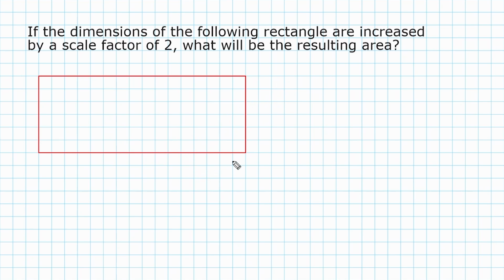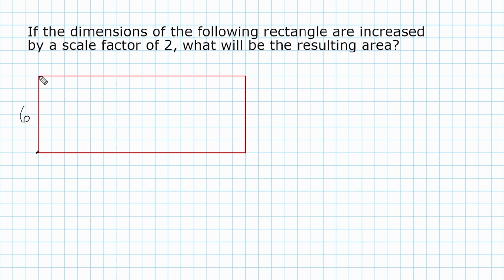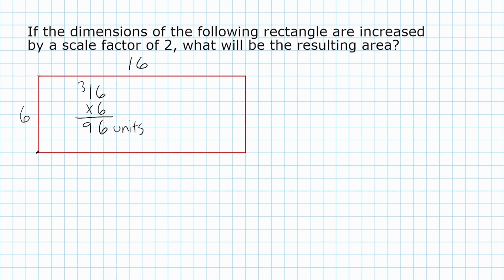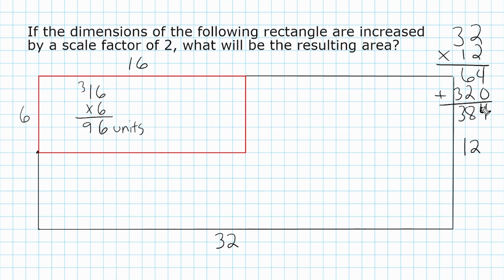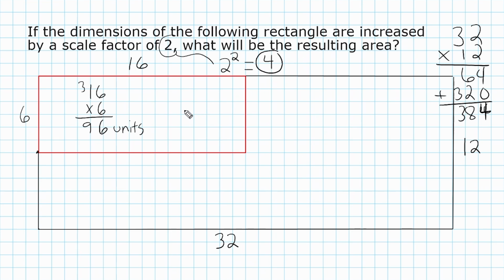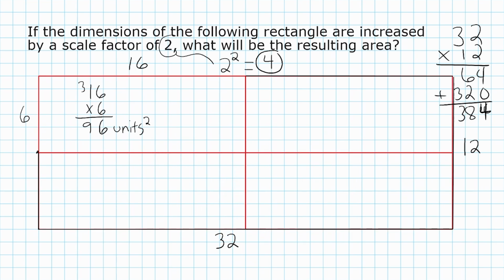Doubling a Rectangle’s Dimensions - Scale Factor & Area Relationship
Ever wondered what happens to the area of a rectangle when you double its dimensions? In this video, we explore the powerful relationship between scale factor and area—showing why doubling the length and width makes the area 4 times larger!

You'll learn:
✅ How changing dimensions affects area
✅ Why squaring the scale factor gives the new area
✅ A step-by-step breakdown with visuals and examples

This concept is essential for understanding geometry, scale factors, and real-world applications.